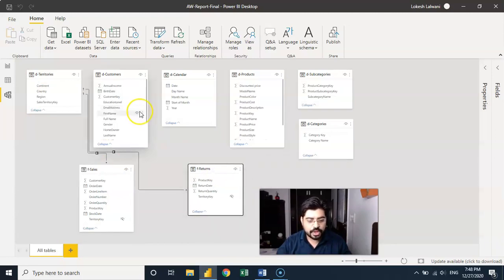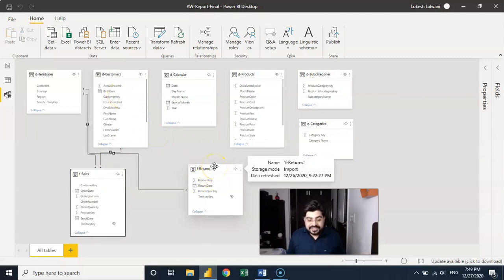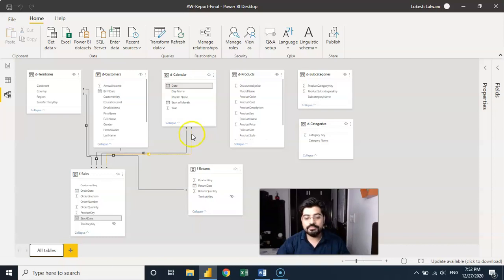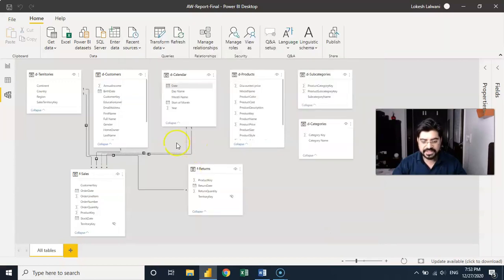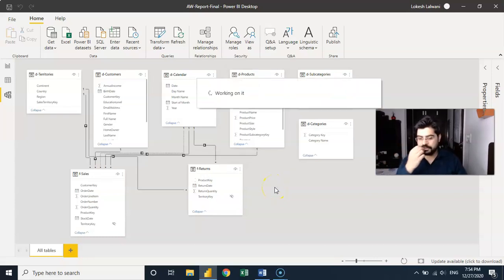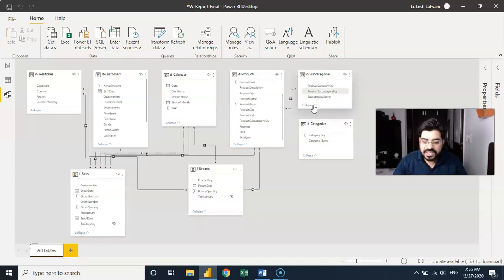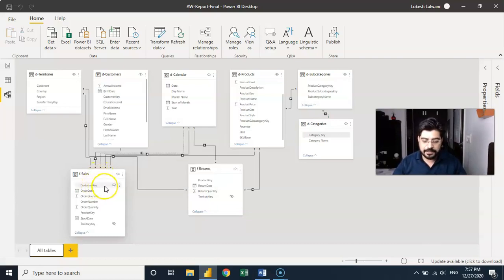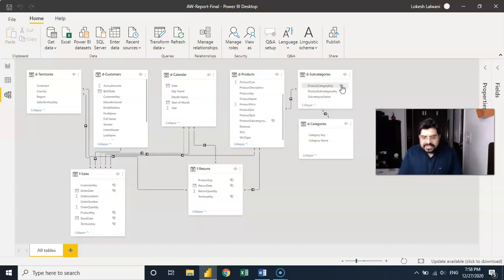Building Entire Model in POWER -BI